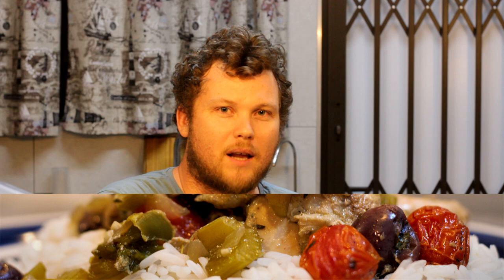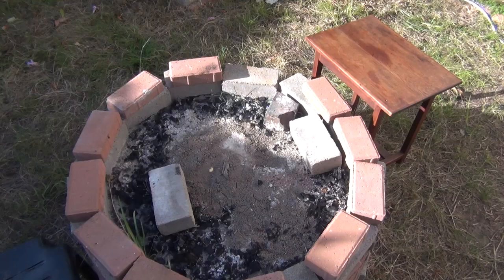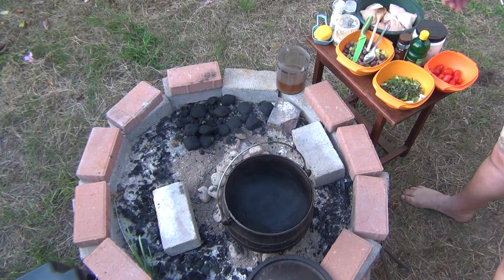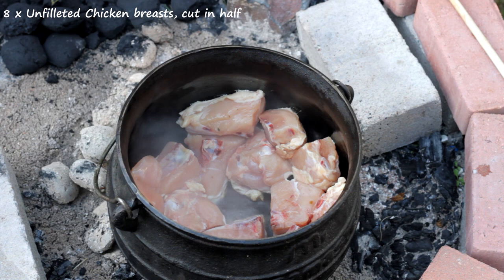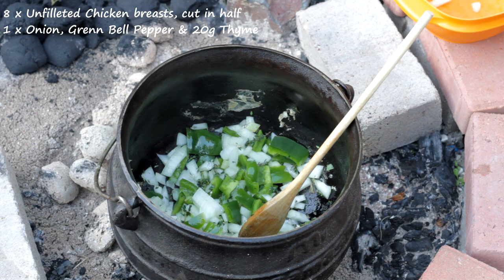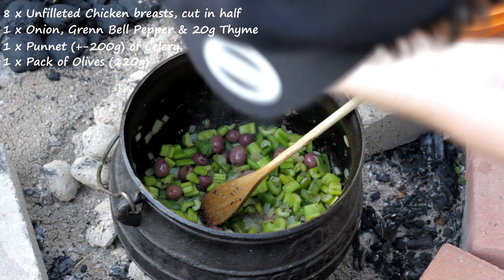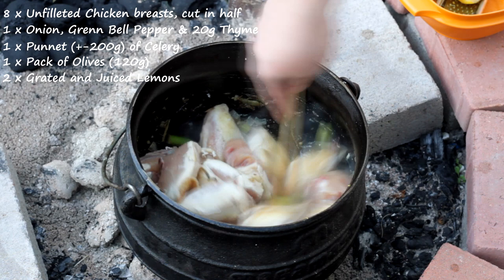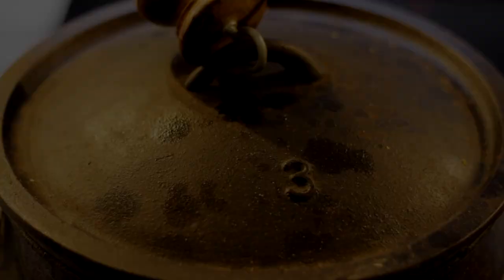Mediterranean Chicken Potjie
So this past Saturday, I was really bored, and decided to do a potjie on the spur of the moment.

This is the start of Some Grub's braai series. Many more videos around the fire coming in the near future!

Mediterranean Potjie Ingredients
8 x Unfilleted chicken breast, cut in halves
1 x Yellow onion
1 x Green bell pepper
1 x Punnet of thyme or rosemary (20g after being destalked)
1 x Punnet of celery stalks (+-200g)
1 x Portion of olives (I did calamata olive) in brine (drain the olives before adding them to the potjie) (+-120g)
2 x Lemons (rind and lemon juice)
2 x Vegetable stock cubes in 400ml boiling water
1 x Punnet of Mediterranean style tomatoes (Italian, Spanish, etc) (200g)

Please follow the video for instructions